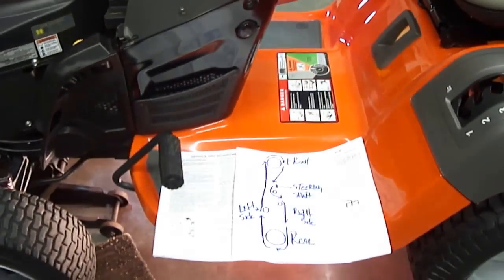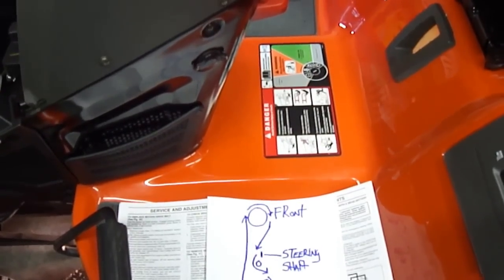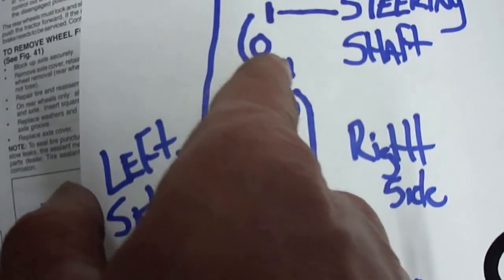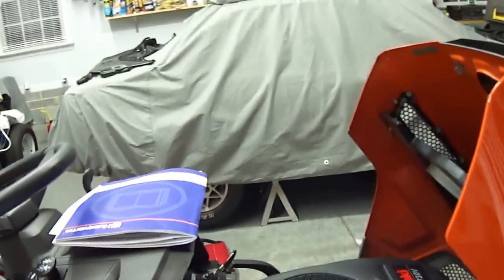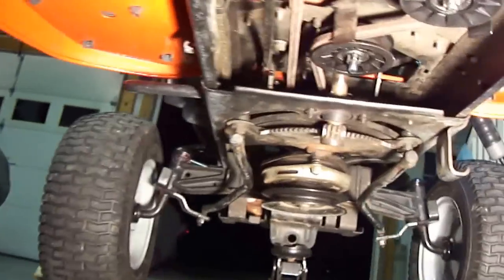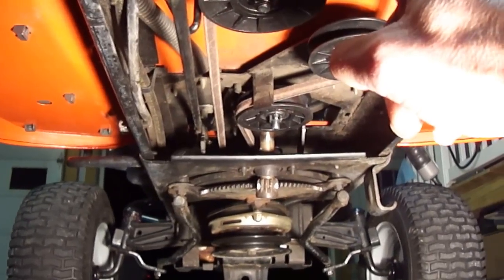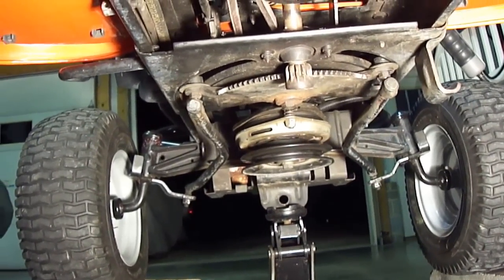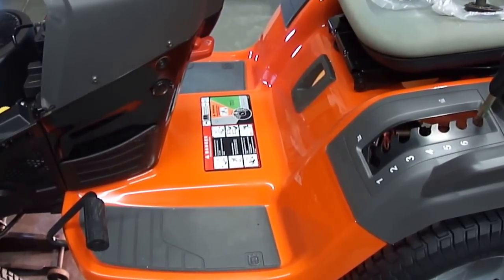husqvarna LGT24k54 drive belt install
M4H01640